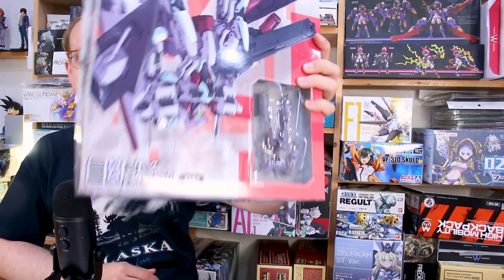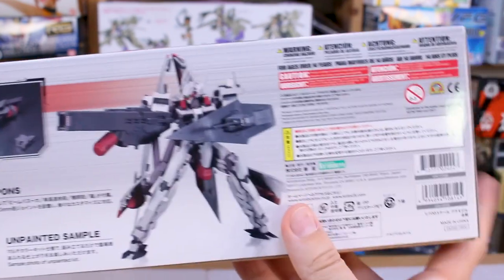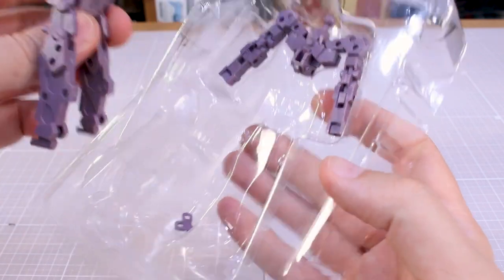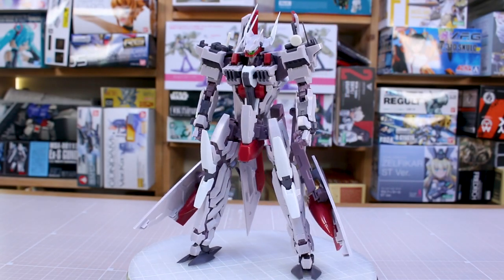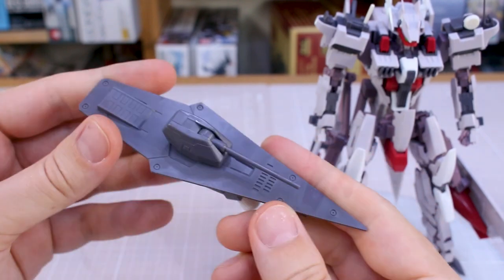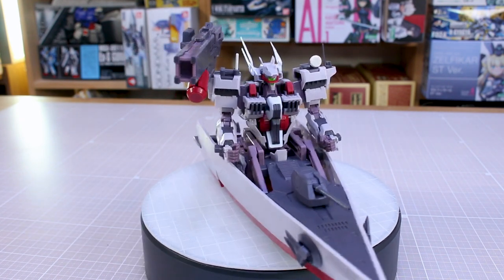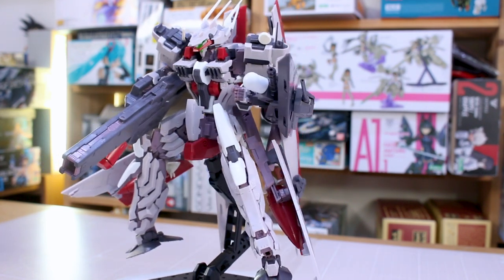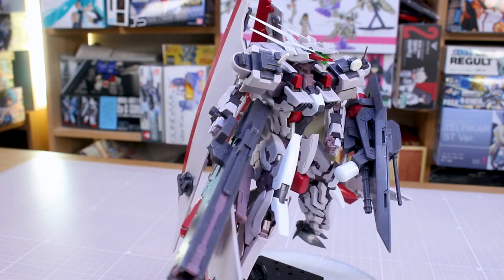Frame Arms Kongo - UNBOXING and Review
Here's the 1/100 scale Kongo from Kotobukiya's Frame Arms line! It's quite a unique machine because it's a mecha that transforms into a boat form! Not something I'm personally into but it's different!